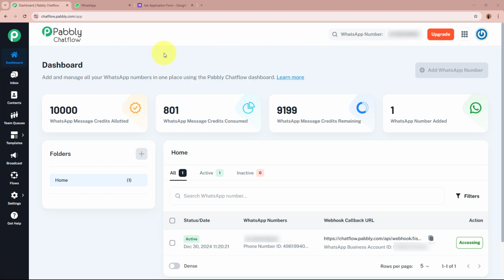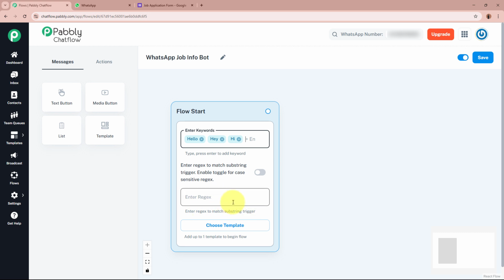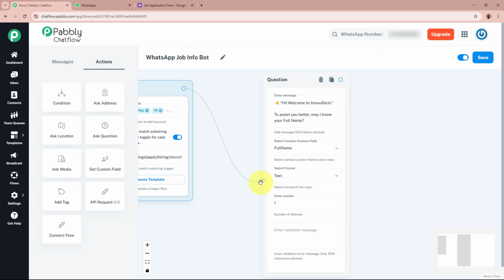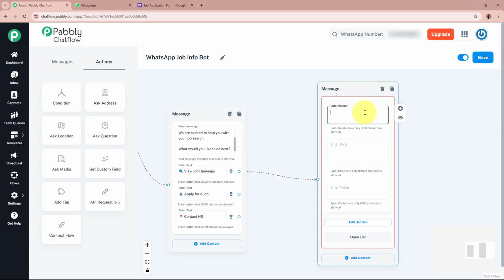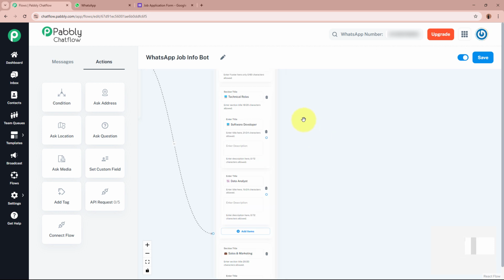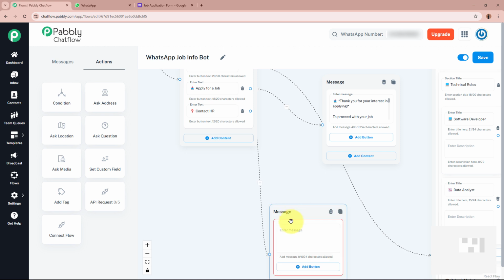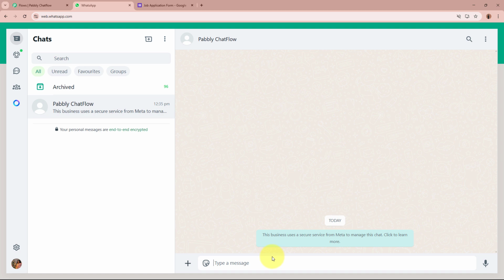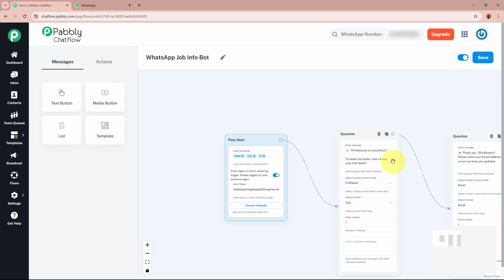How to Build a WhatsApp Chatbot to Share Job Openings & Automate Hiring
🎯 Use Case:
As an owner of a tech solutions company, I frequently receive WhatsApp inquiries from job seekers about open positions, application processes, and role details. Manually responding to each message was time-consuming and slowing down our recruitment process. To streamline this, I use a WhatsApp Job Info Bot powered by Pabbly Chatflow. The bot automatically shares job details, collects candidate information like name, email, and job preference, and even sends the application form directly on WhatsApp. It also offers an option for candidates to contact HR for further assistance. This automation has helped me save time, improve response efficiency, and offer a smooth, professional experience to job seekers.

Want to automate job postings and streamline hiring with WhatsApp? With Pabbly Chatflow, you can build a powerful WhatsApp chatbot that shares job openings, collects applications, and simplifies recruitment—all on autopilot! 🚀

In this step-by-step tutorial, we’ll show you how to:
✅ Create a WhatsApp chatbot for sharing job opportunities
✅ Automate candidate screening and collect applicant details
✅ Use a drag-and-drop chatbot builder—no coding required!
✅ Connect multiple WhatsApp numbers for HR team collaboration
✅ Automate follow-ups and schedule interviews effortlessly

Whether you're an HR professional or a recruiter, this chatbot will save time, improve efficiency, and enhance candidate engagement. Start automating your hiring process today! 🎯